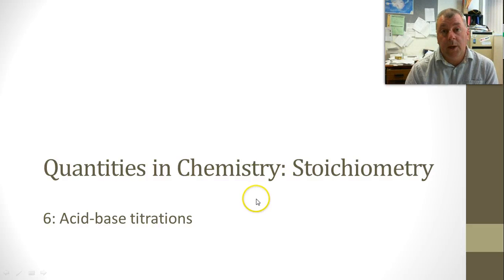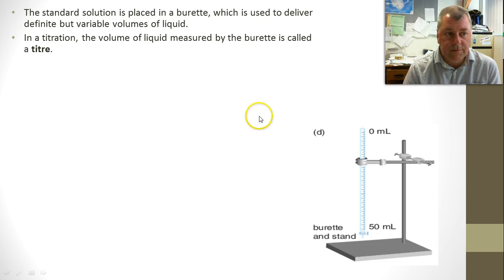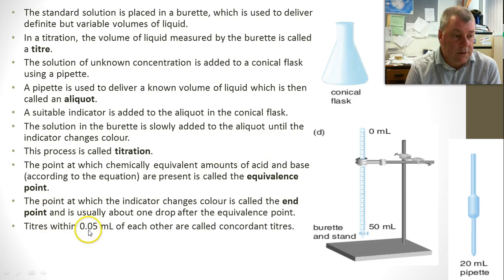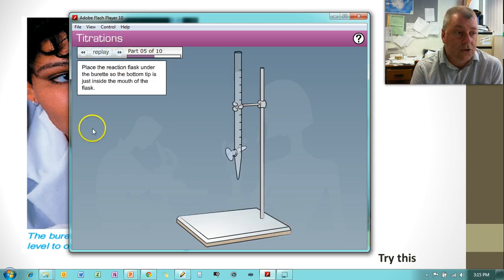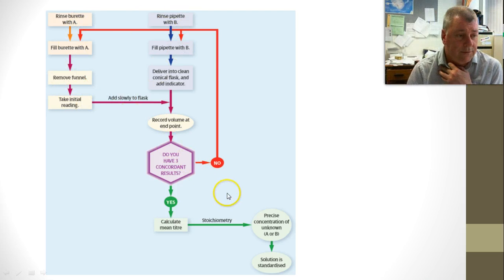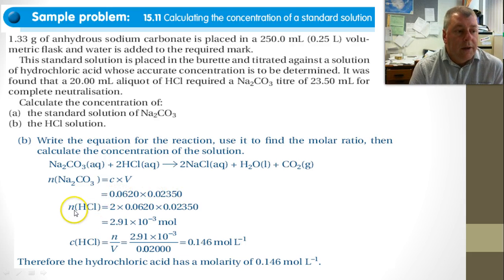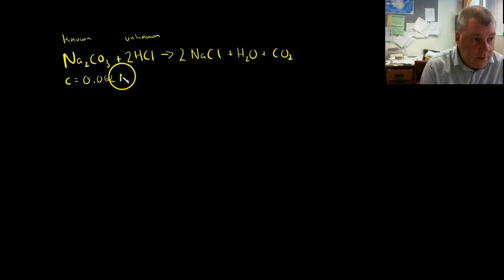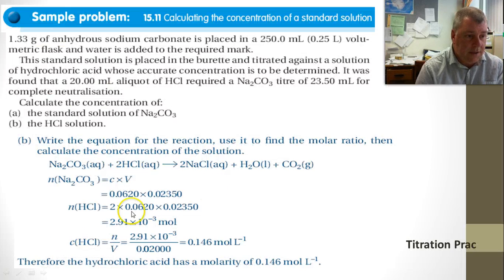Physical Science 17 6 Stoichiometry